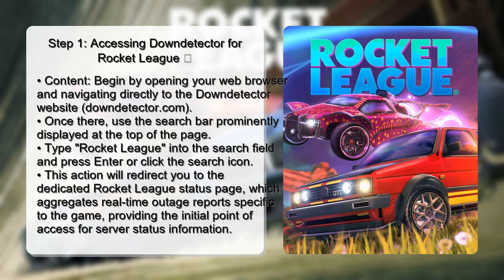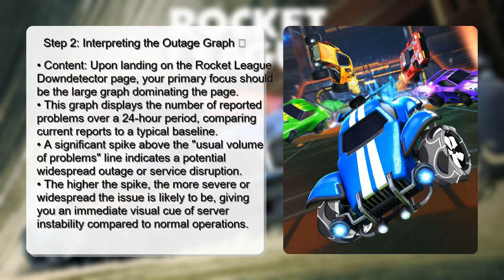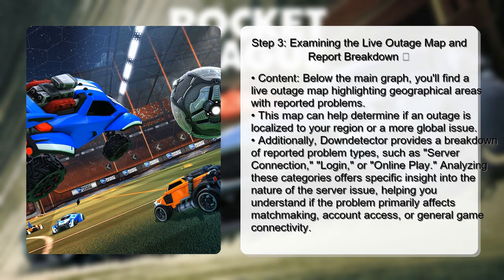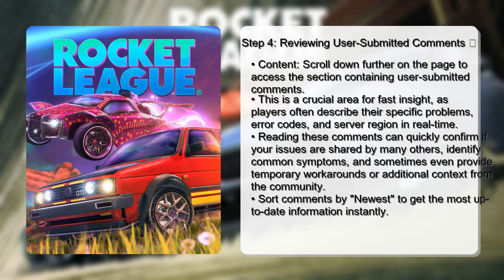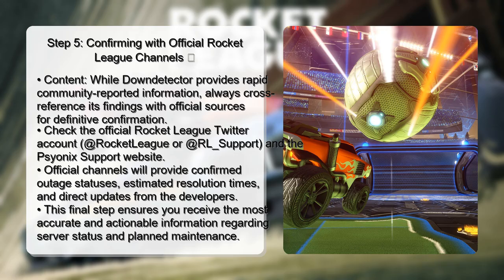Rocket League Downdetector Explained – How to Track Server Outages Fast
Are Rocket League servers down or showing Error 88, long queue times, or login failed messages? In this video, I’ll show you how to check Rocket League server status, use Downdetector, and fix connection issues on PC, PlayStation, Xbox, and Nintendo Switch.

⚙️ In this video, you’ll learn:
• How to check if Rocket League servers are down
• What Error 88 means and how to fix it
• Quick fixes for lag, queue times, and matchmaking issues
• How to verify your network & restart Epic Games or Psyonix servers

💬 Comment your platform and error code — I’ll include it in the next fix video!